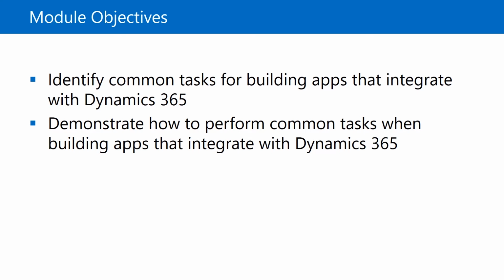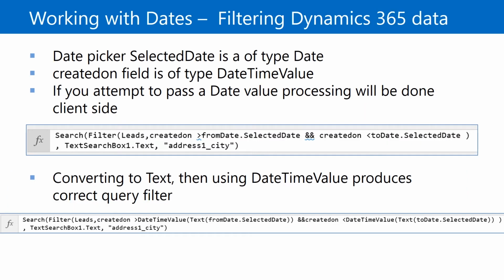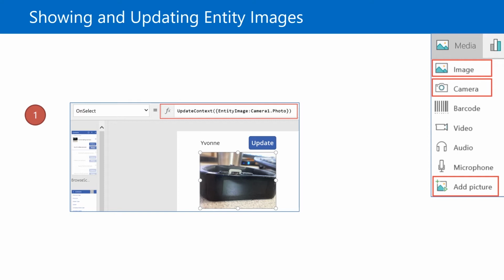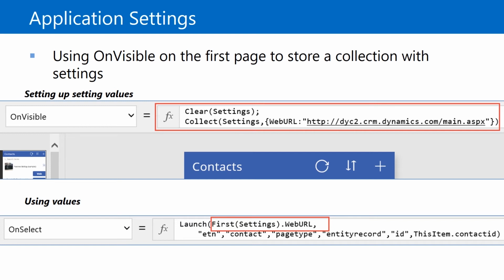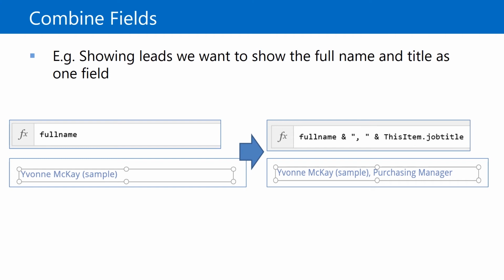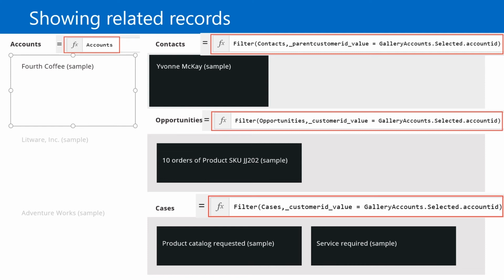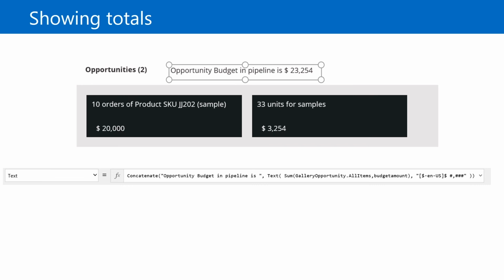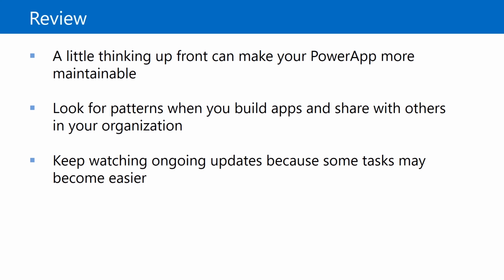[81117AE] Module 03: PowerApps Common Tasks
81117AE: PowerApps and Microsoft Flow with Dynamics 365

Module 03: Power Apps Common Tasks

0:00:00 Module Overview
0:00:31 Common PowerApps Tasks
0:22:23 Module Review